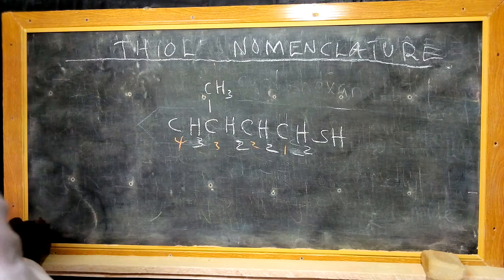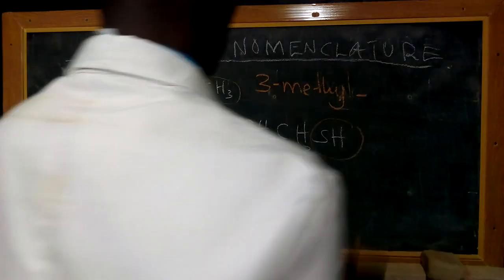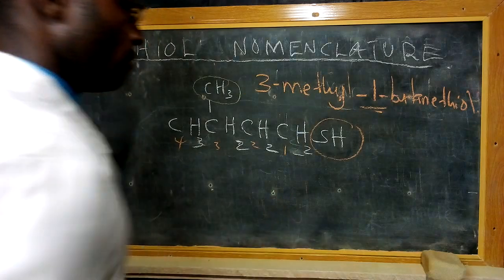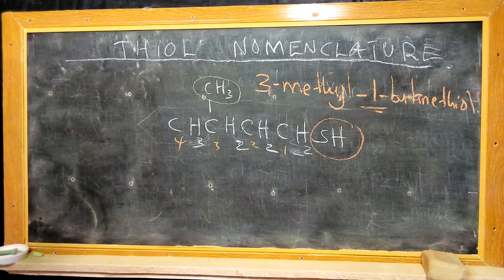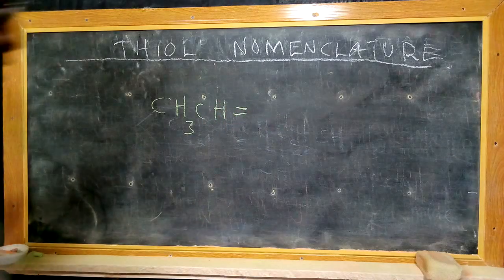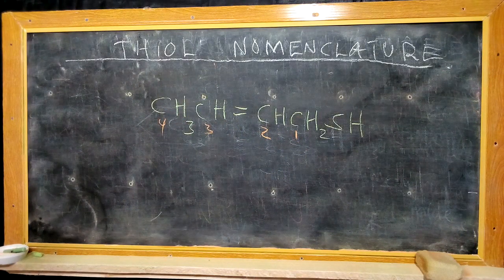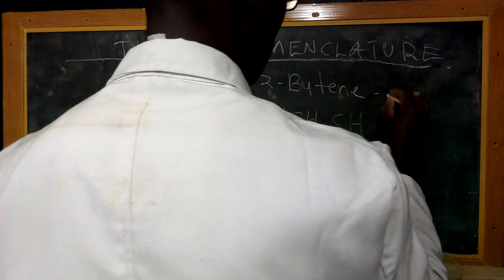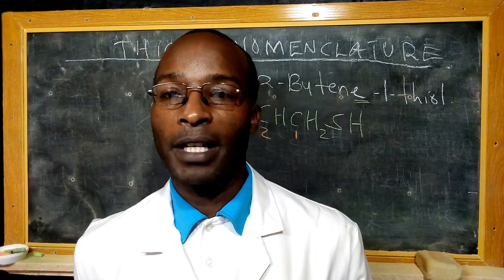ORGANIC CHEMISTRY: NOMENCLATURE OF THIOLS